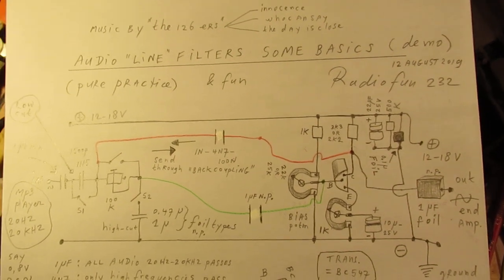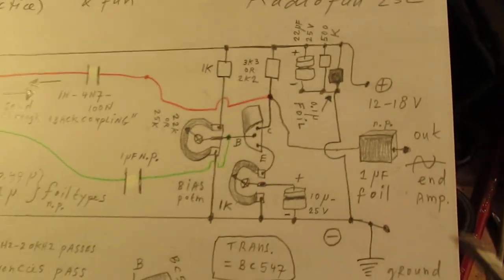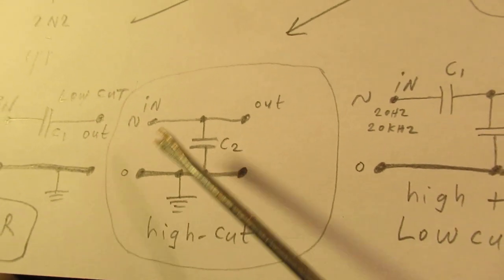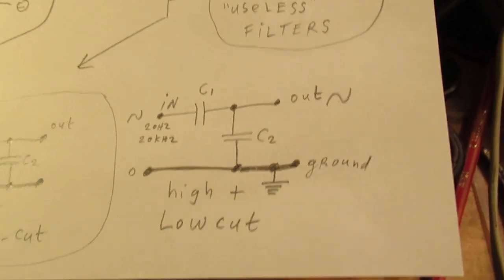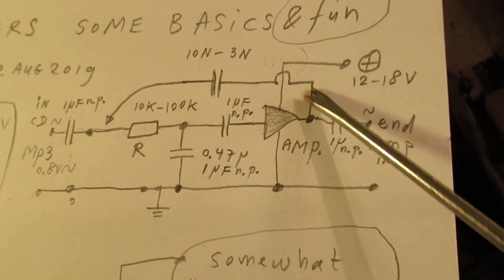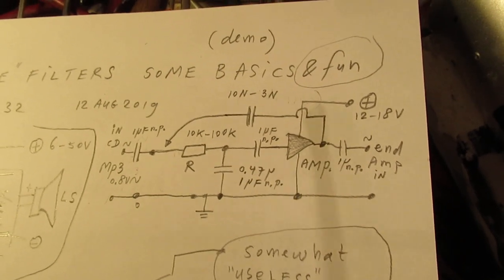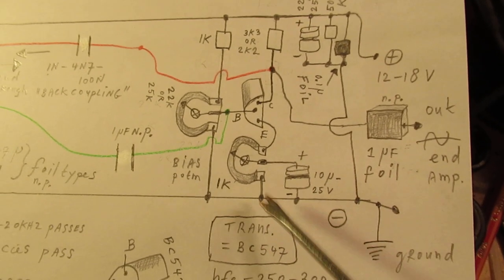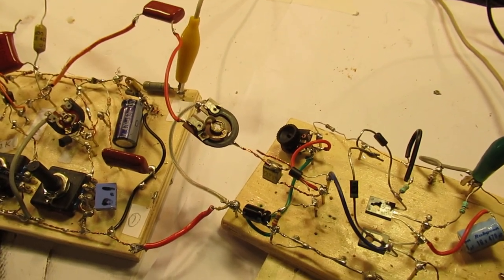Basics of audio filters for 20 Hz-20 KHz (schematic and demo with a 1 transistor pre amp)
The video stops suddenly, sorry for that, but everything was told.

How to make a good 1 transistor audio filter, to be used in the audio range (20 Hz-20 KHz) in combination with a MP 3 player, a CD player output (0,8-1 V AC audio level out).

Demo + schematic + drawing. You will surely see that on very low audio levels this circuit will work by pushing up certain frequency bands to keep a very pleasant sound (of any kind, what you like and need) present. Best position: 1500 pF bridged with a wire, 1uF shortcuts all high to ground, backcoupling capacitor of 5600 pF from the collector to the "in" (input).

The video gives the schematic of a 1 transistor BC 547 good quality audio filter that can be used everywhere when you want to reproduce sound in a living room or on other locations: restaurant, public room, etc.

The sound can be changed from “warm” to “cool” or “high presence” or “bass with twinkling high” etc.

Do some experiments with the values of the showed capacitors (small changes in the value or even big changes)  to get the sound that you like. The showed capacitors in the schematic present the "basics" and are succesfull.

For stereo this filter has to be made twice, of course.

Much more information about audio circuits in my book: “Schematics 2, audio amplifiers and loudspeaker boxes” on the LULU website, author Ko Tilman.

The video stops suddenly and I don’t know why, sorry for that, but everything was told.

There is an important video via which you can buy a document where I give links to many of my video’s, published between 2010 and 2018.

Regarding all my video’s: I constantly keep them actual, so the original video’s with the most recent information are always on YouTube. That is the source, and search there. When my video’s are reproduced or re-edited on other websites/channels you can not (!) be sure about the original content (=really working electronics) and important adaptations to the circuits.

Be aware of that, I saw on the internet my circuits reproduced in a poor or even not proper way.  I can not help that, sorry. Upload 13 August 2019.